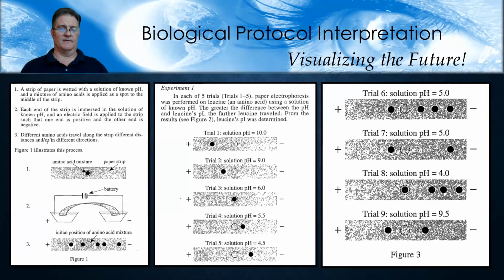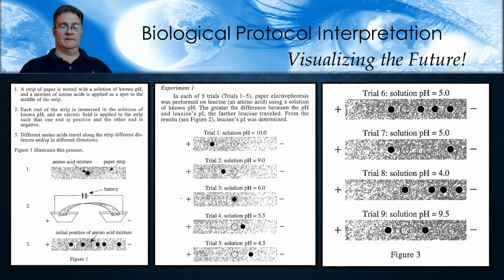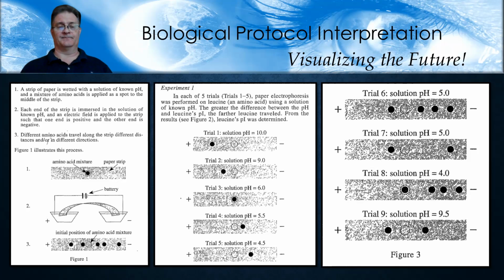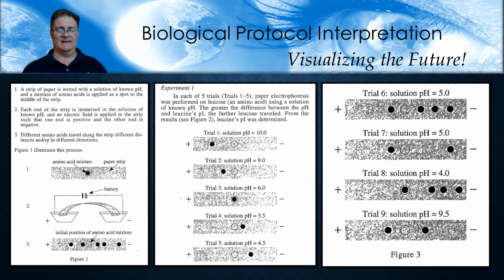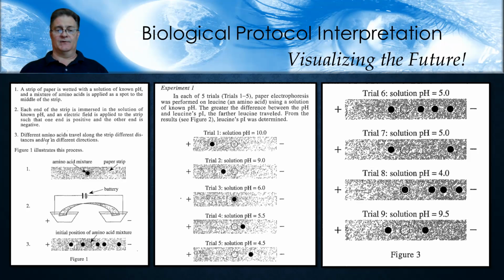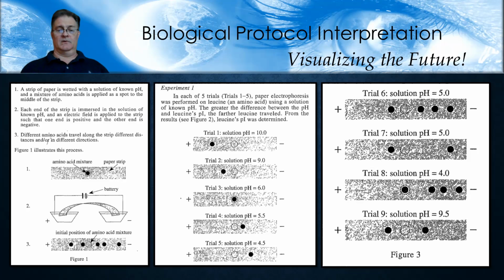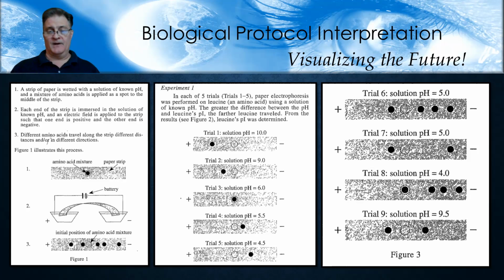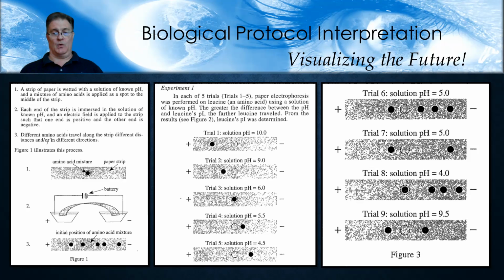ACT Science Review: Biology Protocol Interpretation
This ACT science review video walks students through the interpretation of a science biological protocols.